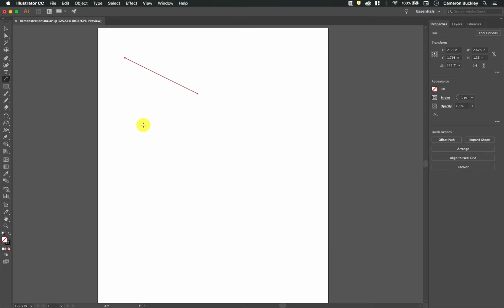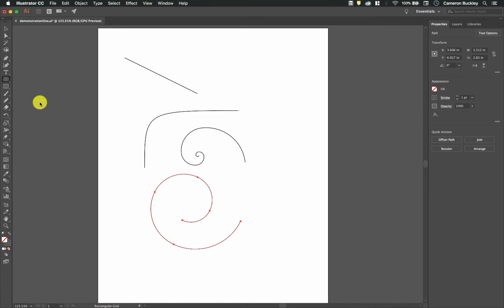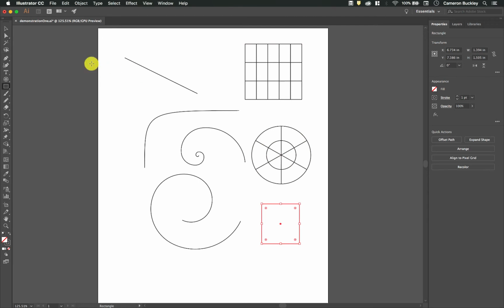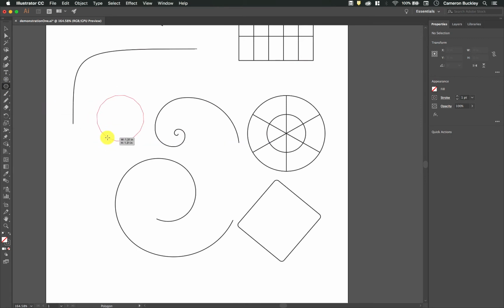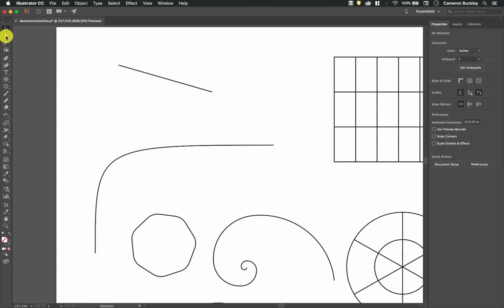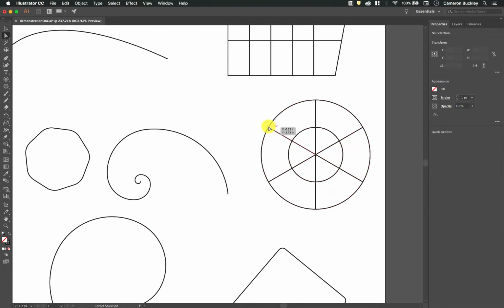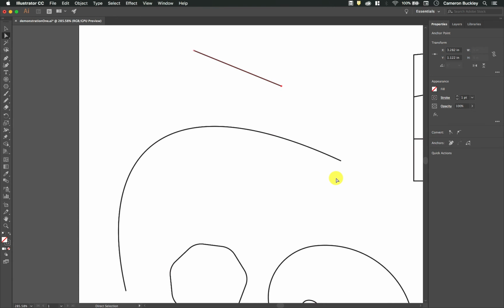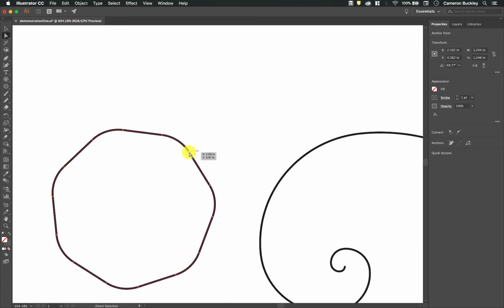[Illustrator 006] Using the Line Tools and Transforming Selections in Adobe Illustrator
Line tools and Transforming/Selections